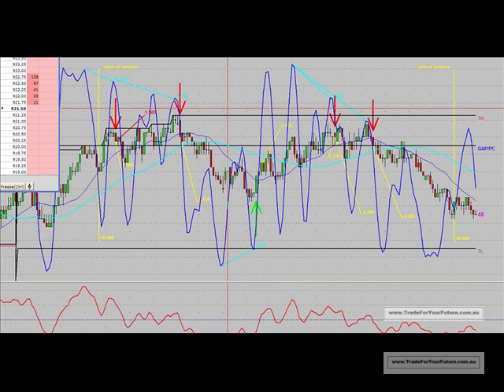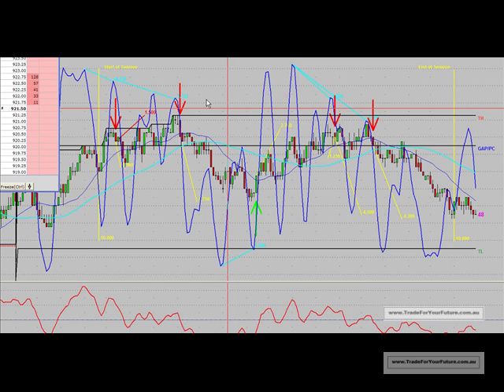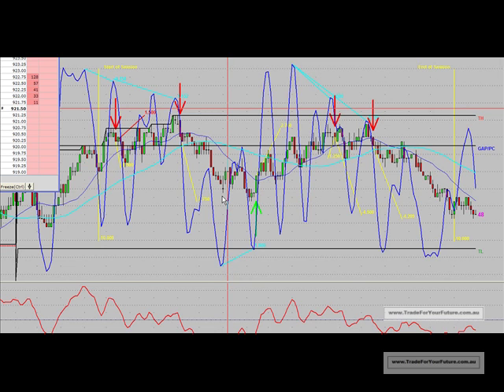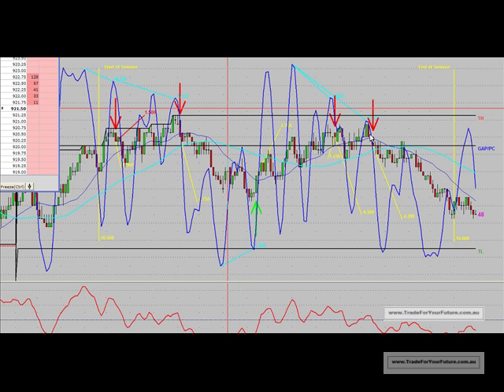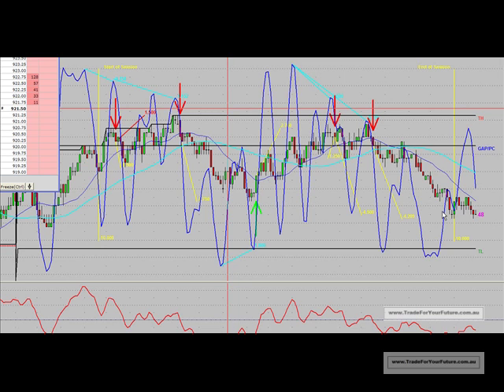EminisTrading Results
Australians learn how to trade for your future with our free online day trading webinar. Over 4 points in profits. Each point equals 5% returns.

5 Jan 09 Index Trading Summary